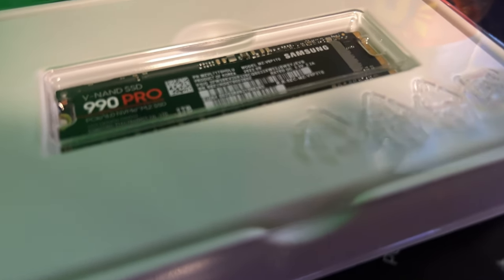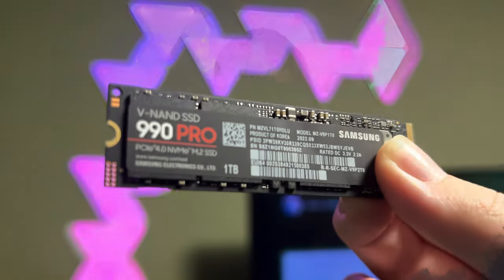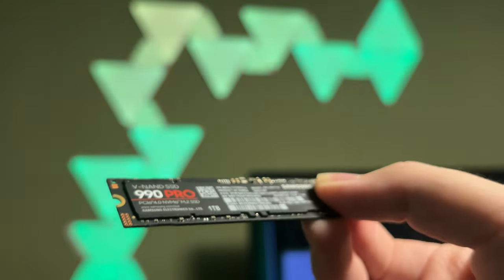Samsung 990 Pro Review [PCIe 4.0 NVMe M.2 SSD]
Samsung 990 Pro Review of this option that provides fast PCIe 4.0 NVMe M.2 SSD storage. There's three options; 1TB, 2TB & 4TB (2023 release). It's got some intense options whether you're playing game, watching videos or transferring files. This device storage solution has you covered for sure. There's even an awesome gaming dock option too. An internal hard drive option for you to use easily. PS5 storage compatible. Microsoft DirectStorage Compatible. Gaming focused, with a heatsink option.

Samsung 990 Pro Review of this unique storage device featuring a variety of hard drive sizes. That includes 1TB. It's sleek, it's small and perfect for integration. It'll hold the storage well with great read/write speeds for what this type of offering aims to provide.

Samsung NVME SSD Review of this plug in and light up with the drive. Created with up to 4TB of capacity and a sleek, bold design—this gaming hard drive can hold all your titles and compliment the look of your battlestation. And bring an extra layer of atmosphere to gaming sessions with effective speeds. The ultimate best Samsung 990 Pro Review

00:00 Samsung 990 Pro
04:07 Members Credits